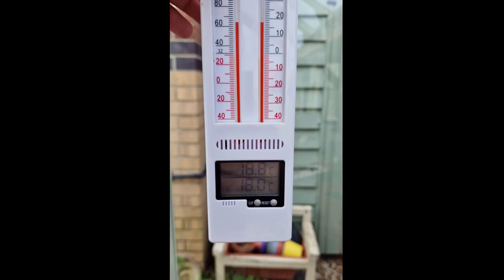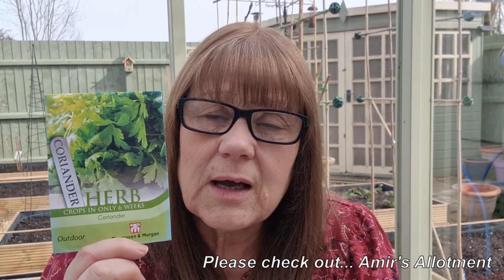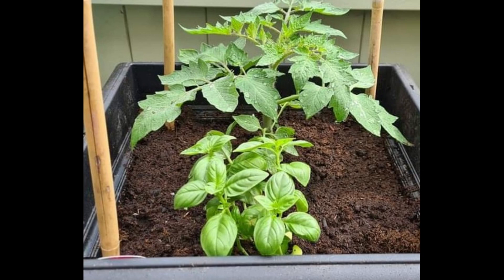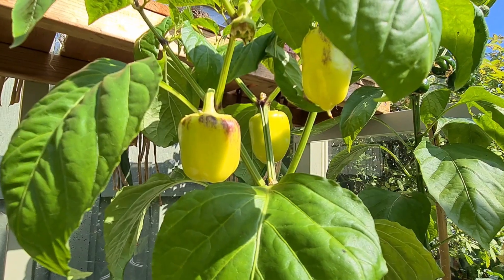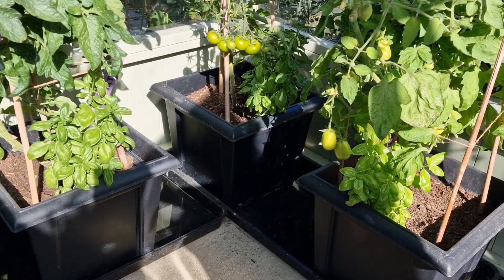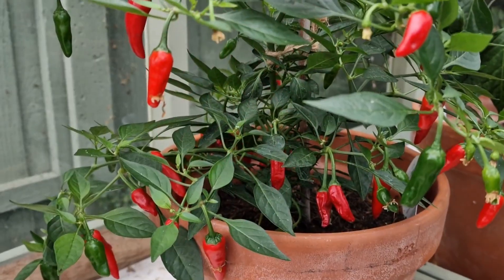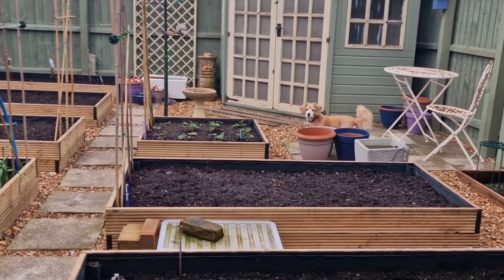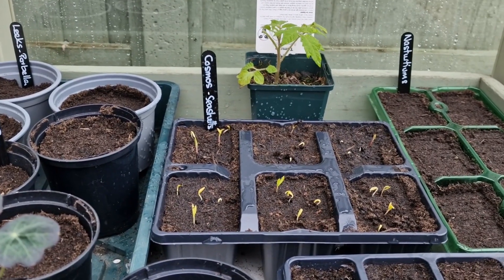Potting on Tomatoes and Chillies; More Seed Sowing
This week I have been sowing more seeds and potting on a selection of tomato and chilli plants.
So.
Follow me into the greenhouse. because the seed sowing season is truly underway.